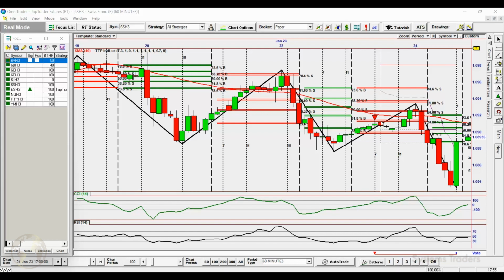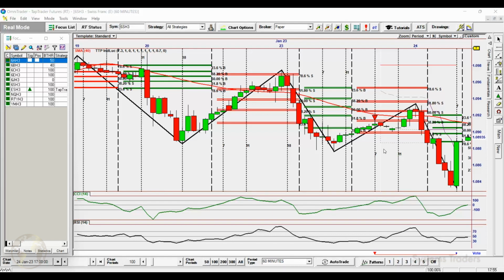Leading and Lagging | Explained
Welcome to SystemsTraders!

Please follow the link below in the comments to grab Tap Trader 1.0 now for free!